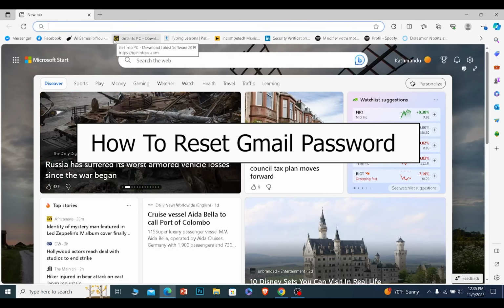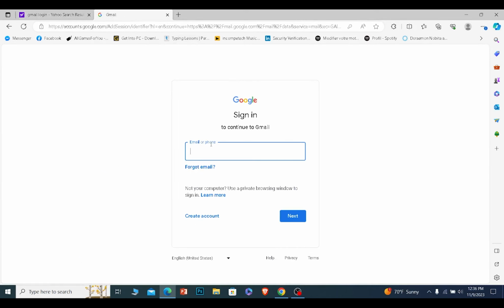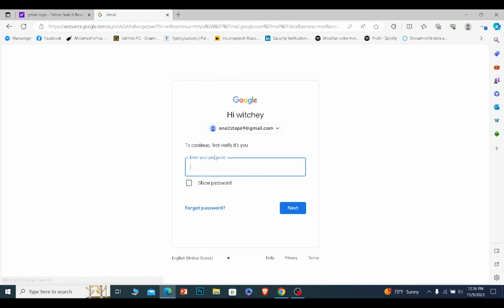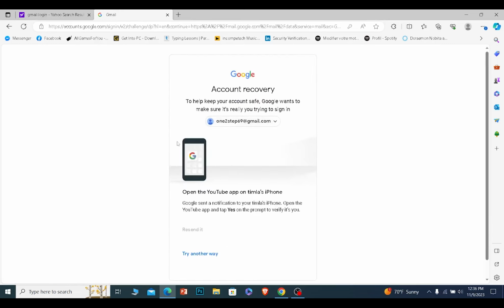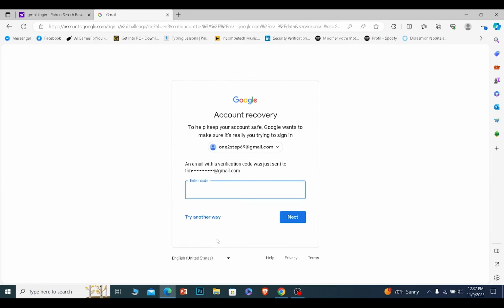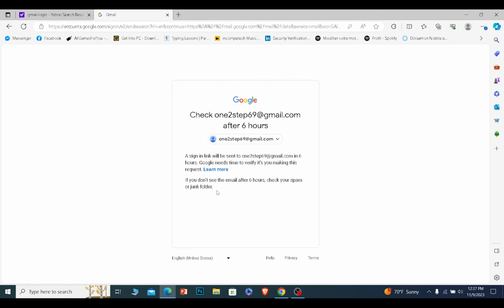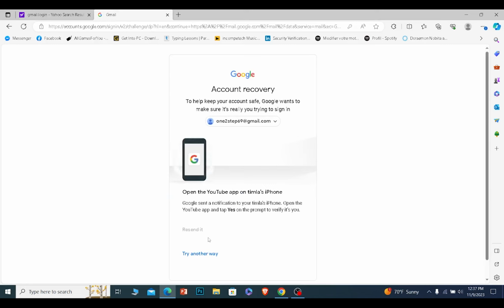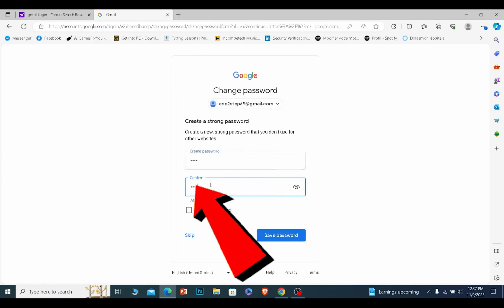How to Reset Gmail Password (EASY!) | Recover Forgot Gmail Password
This video walks you through the step by step process of how to Reset Gmail login Password. In this video, I will show you how to reset your Gmail password if you have forgotten it. This process is simple and straightforward, and you will be able to reset your password in just a few minutes.